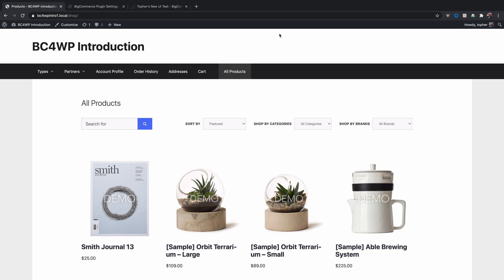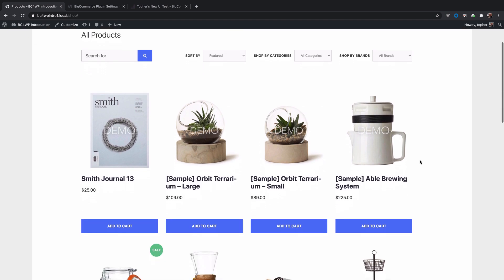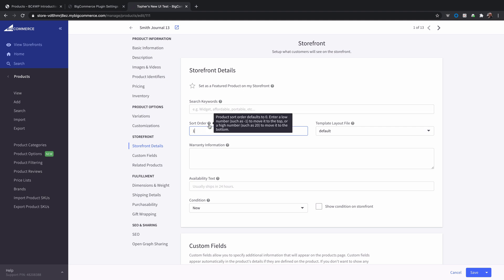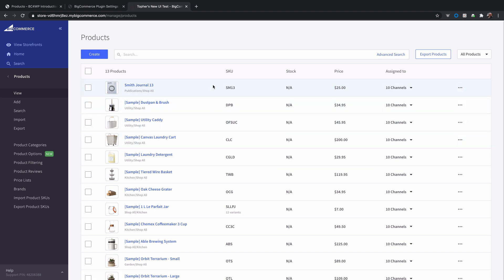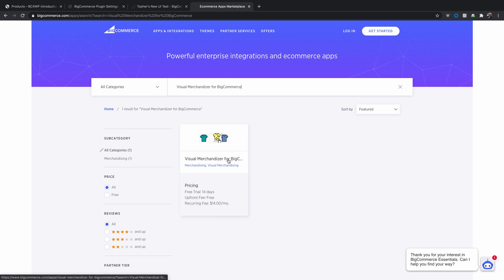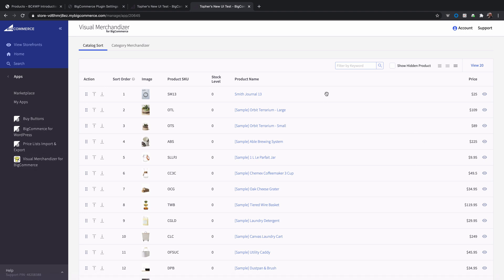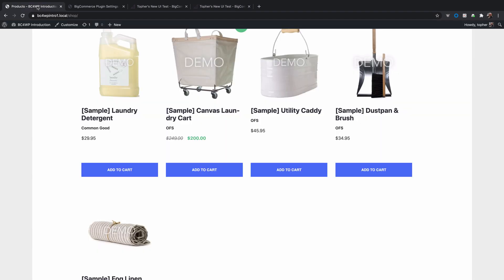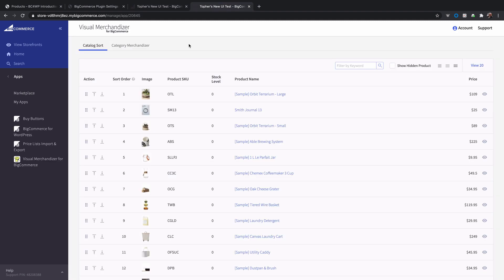BigCommerce for WordPress Tutorial: How To Change The Default Sort Order On The Main Products Page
Product sorting in the default presentation in BigCommerce for WordPress is accomplished in the BigCommerce admin, NOT in WordPress. This video shows you how to change the sort both manually and also with a great drag and drop tool from Matter Design.

BigCommerce for WordPress is a free plugin that lets you use BigCommerce to power your site's backend commerce needs and WordPress for your site's design and content. This headless solution delivers both advanced commerce functionality and design customization freedom by allowing each platform to do what it does best.